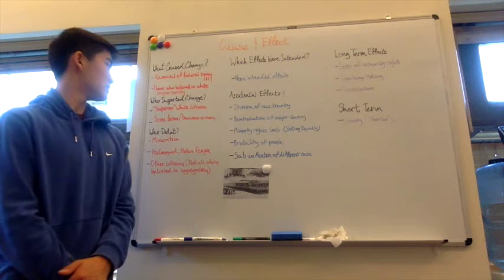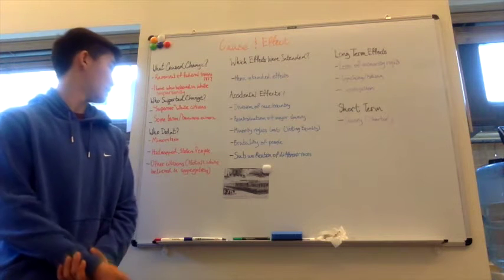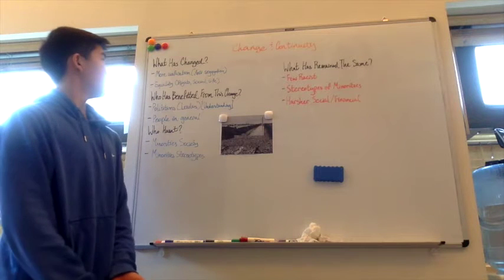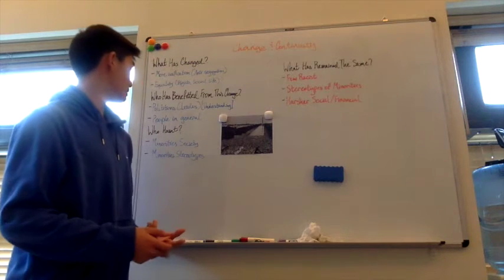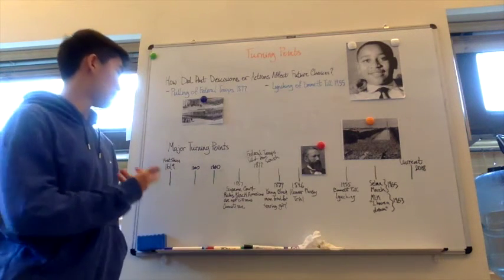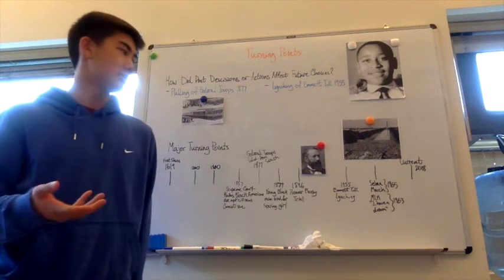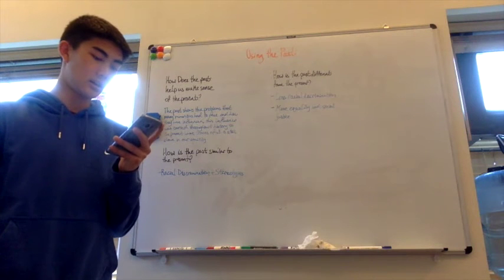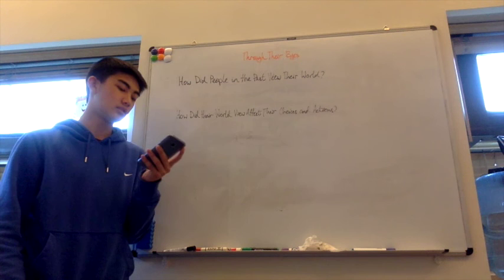(TLAH) Racial Injustice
Thinking Like A Historian Presentation on the Topic of Racial Injustice.